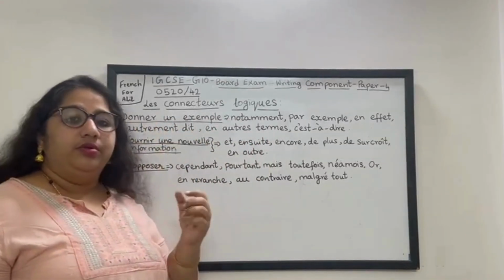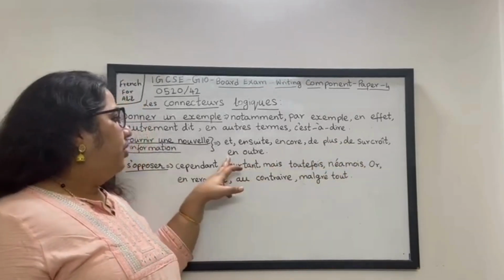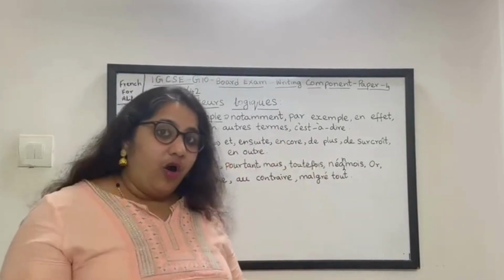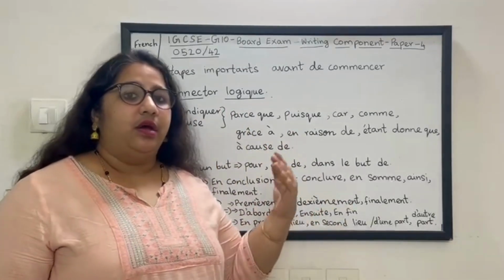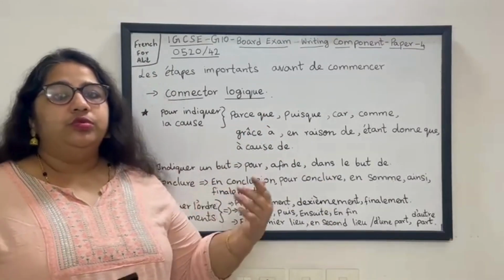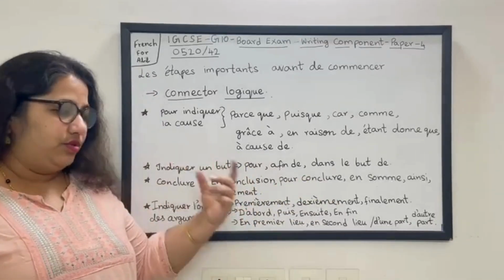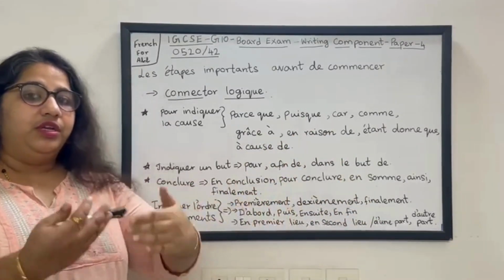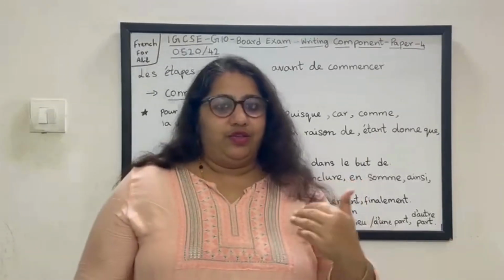World class strategies- IGCSE Writing Component: Connector Logic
This video provides the pattern and tips for Cambridge IGCSE Board exam students . It is to help the students of French Language course for their French Writing tests.  It provides details such as various parts, maximum marks allocated, section wise marks, total time allocated, how much time we should allocate for each section. It guides students of Cambridge IGCSE French Language to score high bandwidth / high score / A* / A Star in their Board exam. It helps them to pass the examination.